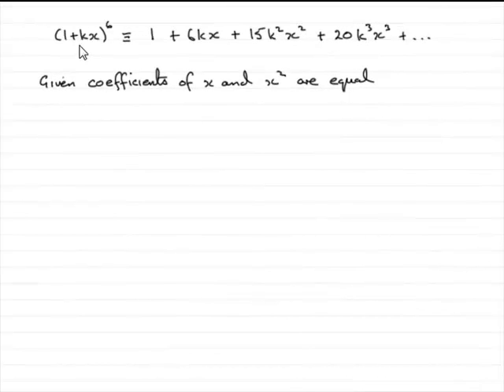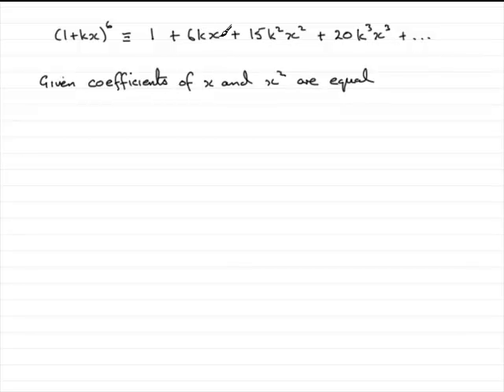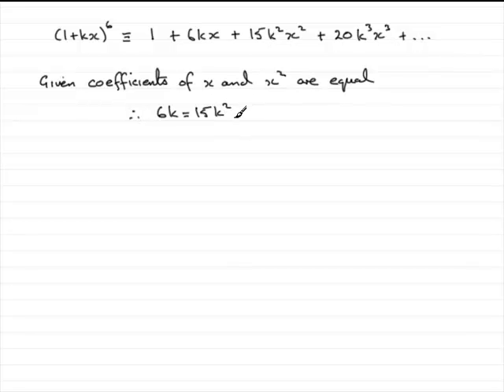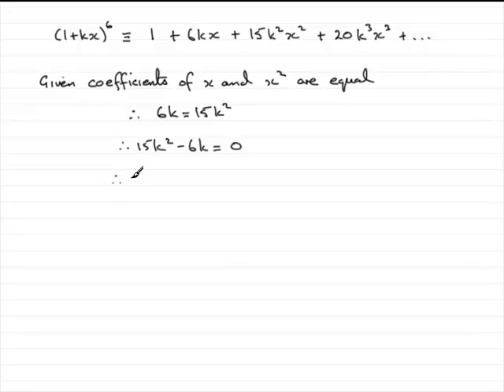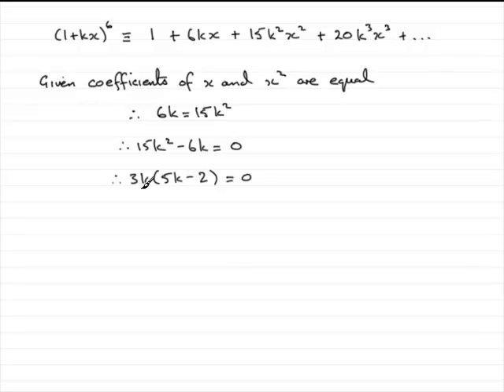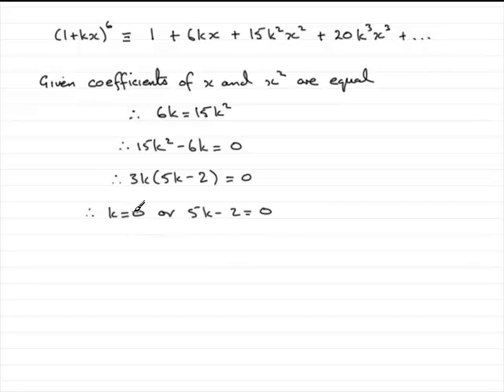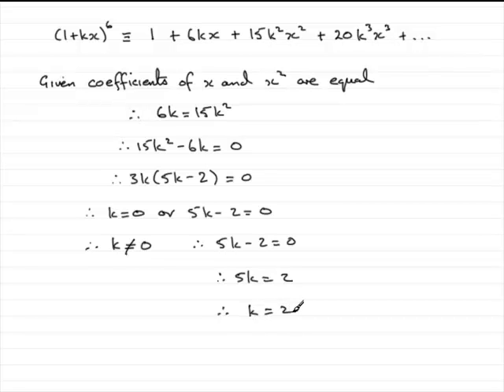A-Level Edexcel C2 June 2007 Q3(b) : ExamSolutions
Worked solution to this question on the binomial expansion. To see the question go to ExamSolutions